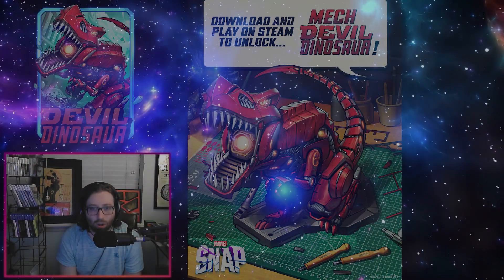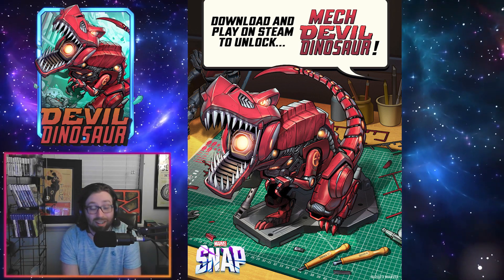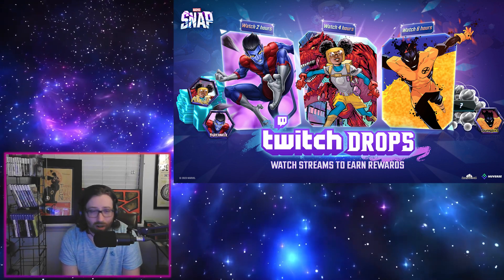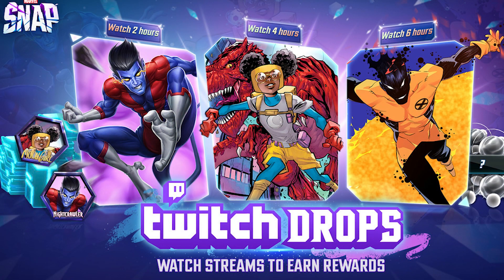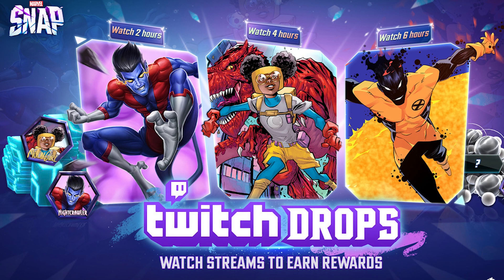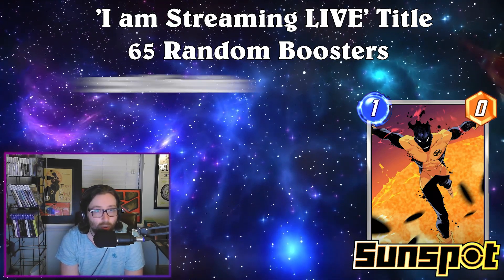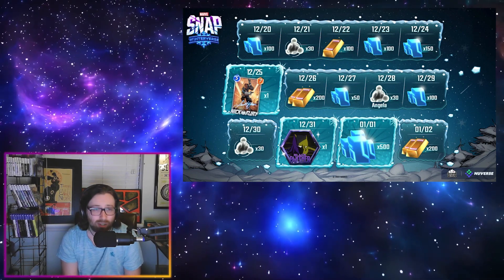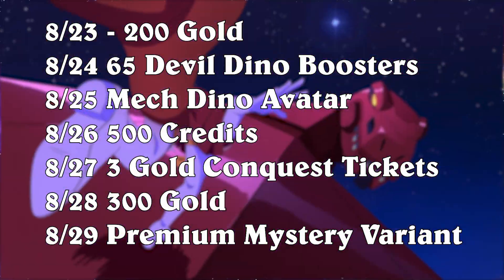FREE VARIANTS and DAILY LOGIN REWARDS!!! Drops are LIVE! - Marvel Snap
Today we go over all the free things coming with today's release of the PC client for Marvel Snap! Get a Mech Devil Dinosaur Variant by downloading on Steam and variants of Sunspot, Moon Girl, and Nightcrawler by watching streams on twitch via drops!